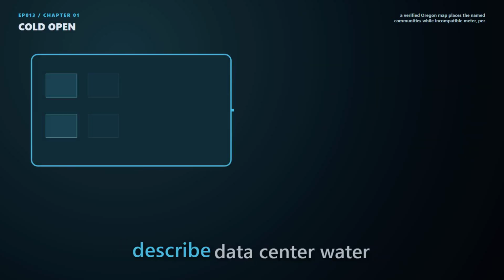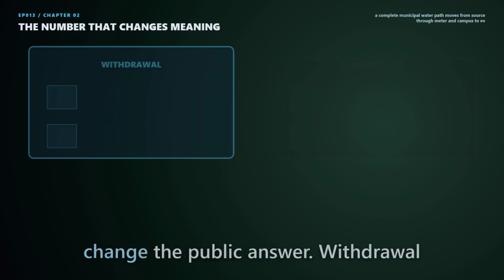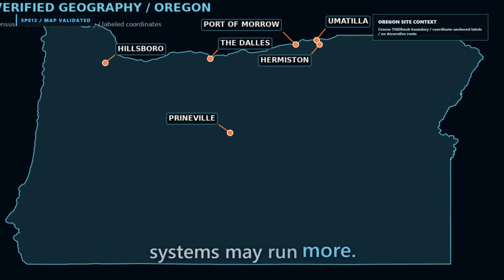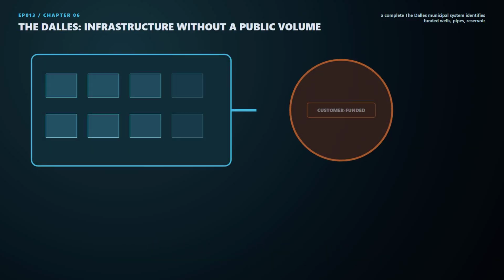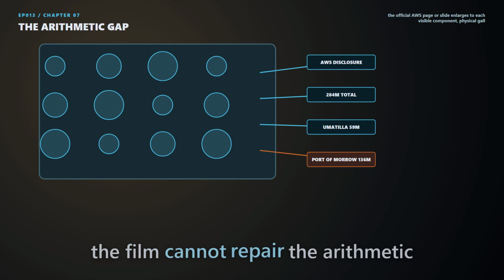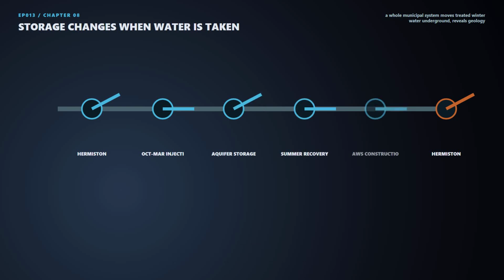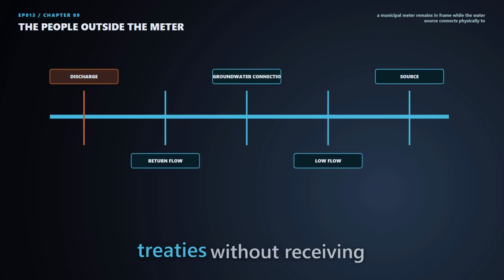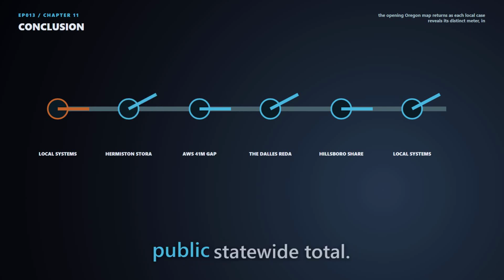The 41 Million Gallon Gap in Oregon's AI Water Math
Oregon has public data-center water numbers—but they do not measure the same boundary. One city reports a share of supply. Another record protects volumes as trade secrets. Companies report annual use, design estimates or reserved capacity. Each figure may be accurate and still fail to answer the statewide question.

An AWS presentation also reported 284 million gallons for Oregon in 2024, while the three visible components on the slide add to 243 million. This film does not repair that 41 million gallon gap; it shows exactly what the public record leaves unresolved.

We follow the water from chips to heat exchangers and cooling equipment, separate withdrawal from consumption, discharge and capacity, and examine why season, source, wastewater treatment and electricity matter. Then we compare the local cases in Hillsboro, The Dalles, Hermiston, Umatilla and Prineville—and ask what a useful public ledger would actually need to disclose.

Chapters:
00:00 The numbers do not share a boundary
01:11 The number that changes meaning
03:04 Where the water goes
04:56 Oregon's summer constraint
06:35 Hillsboro: a small share in a large system
08:04 The Dalles: infrastructure without a public volume
10:21 The arithmetic gap
12:53 Storage changes when water is taken
14:40 The people outside the meter
16:31 What a useful Oregon ledger would contain
18:09 The answer the current record supports

Primary records include Oregon’s Data Center Advisory Committee materials, Oregon Water Resources Department, the City of Hillsboro, the City of The Dalles, AWS and Google presentations filed in the official committee record.